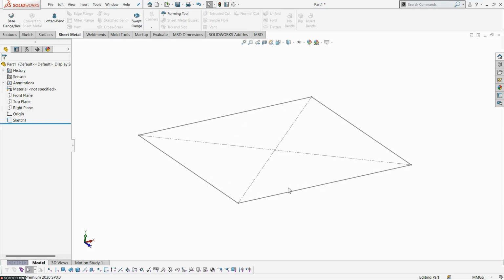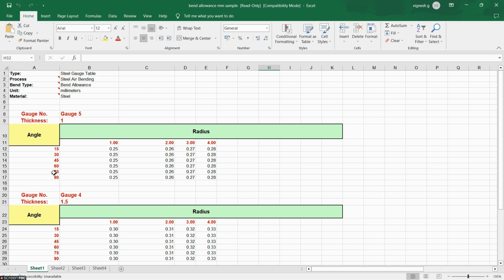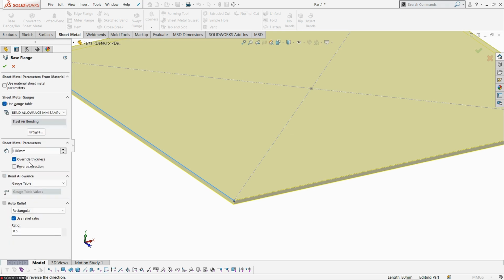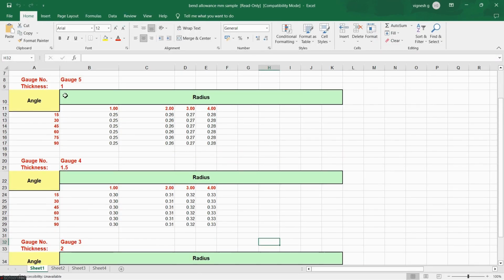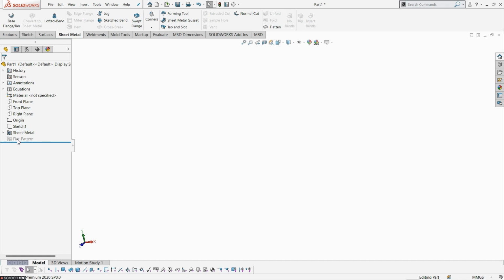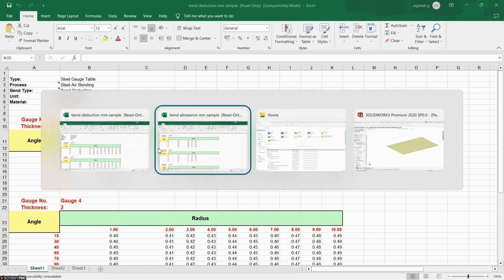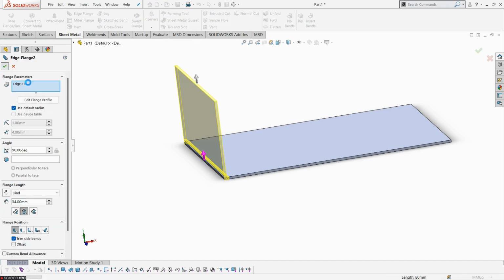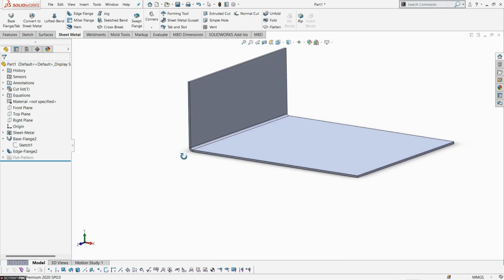Sheetmetal & Weldment course | tutorial | English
This video will explain about how bend radius affects sheetmetal design and how to design properly based on sheet thickness